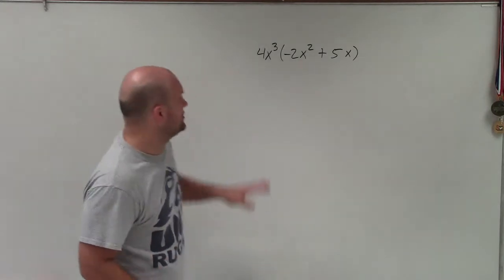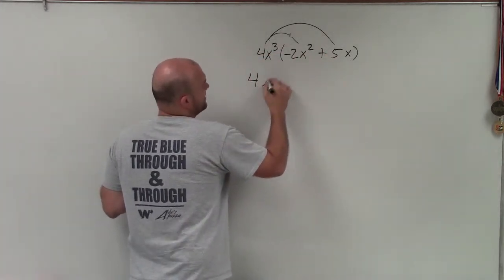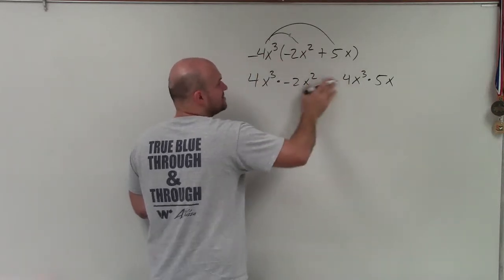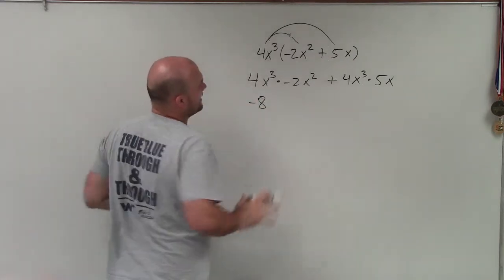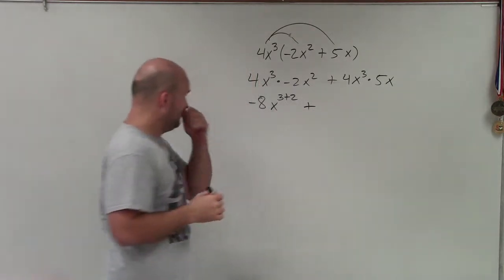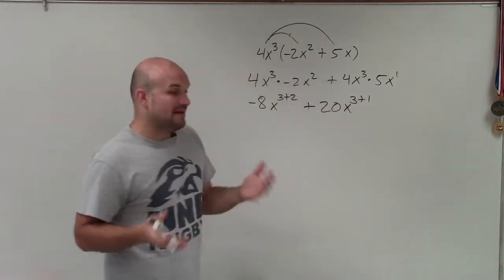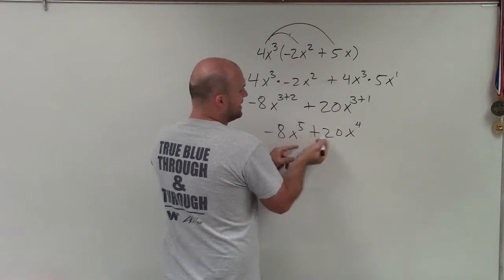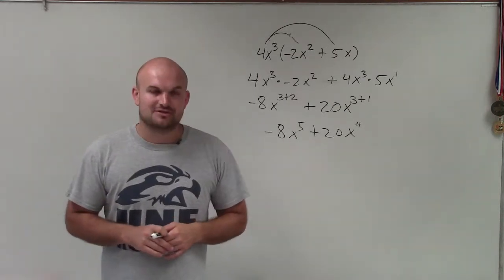Learn how to determine the product of a monomial and a binomial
4x^3(-2x^2 + 5x)